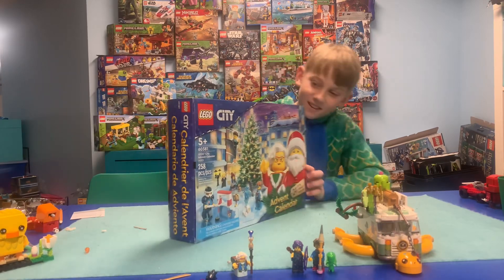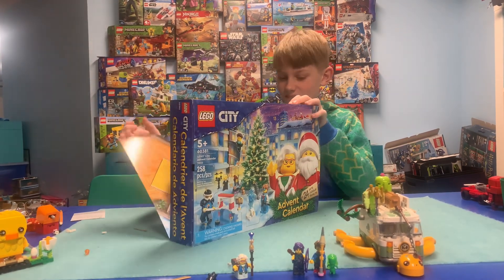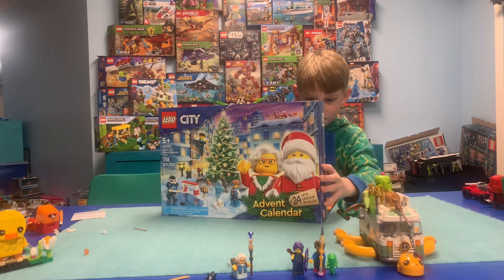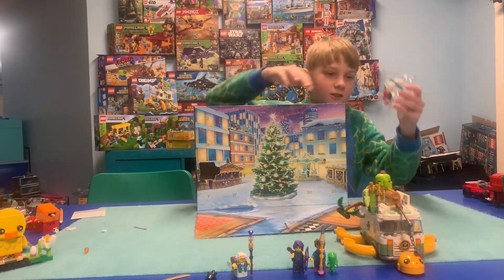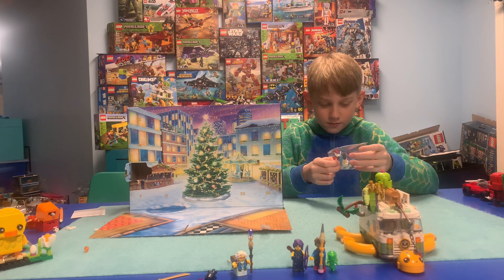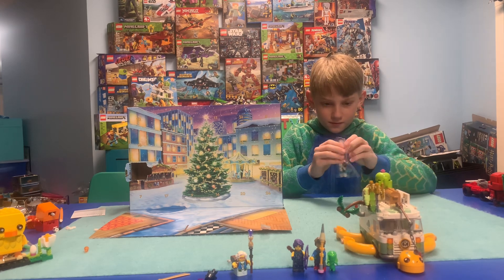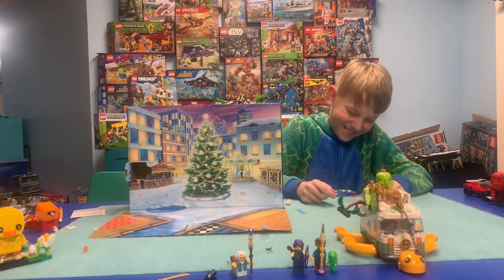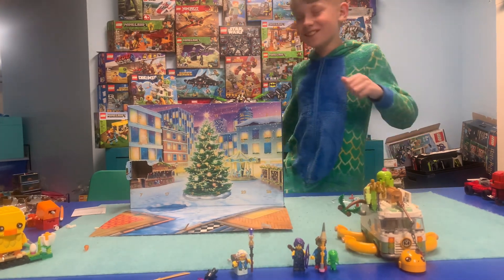Try not to kill yourself laughing Lego calendar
Day 1 of our Lego city advent calendar